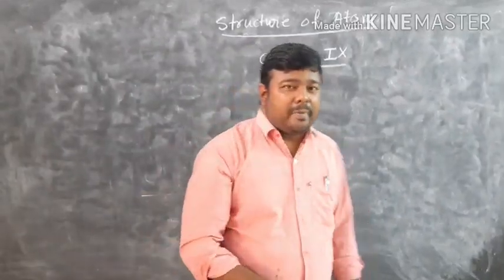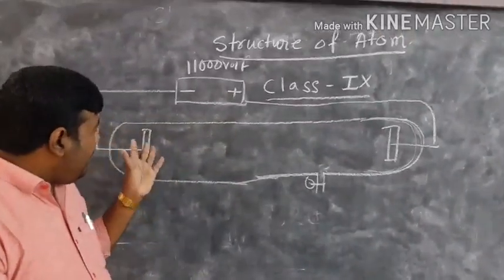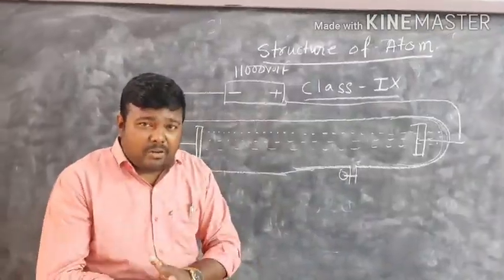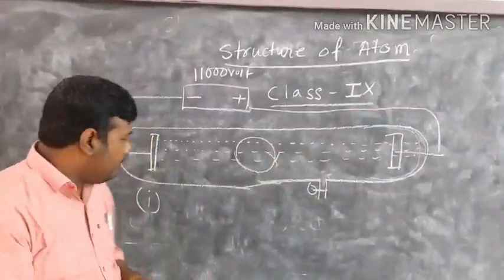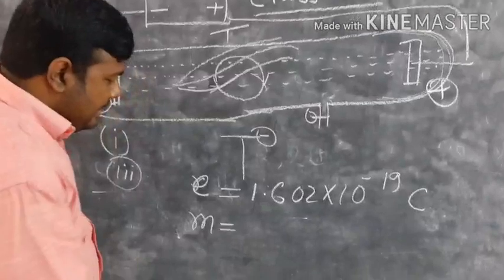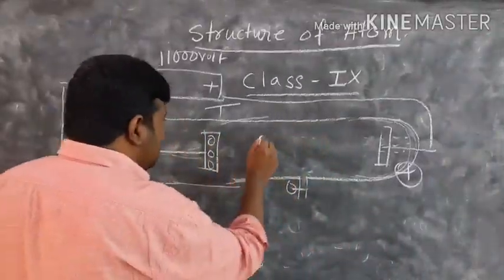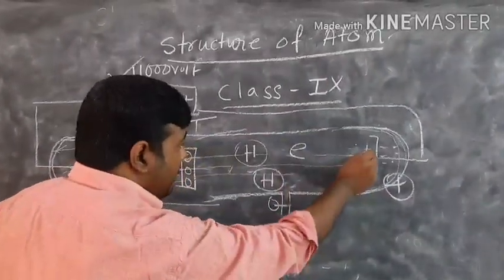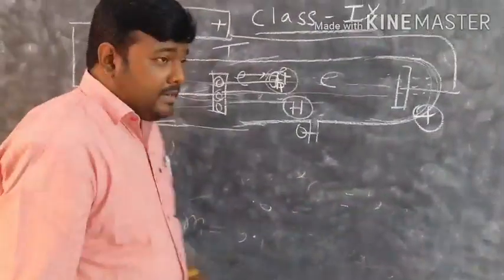Structure of Atom: Discovery of Electron and Proton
Video for Class-IX